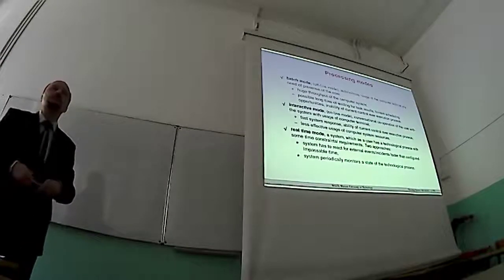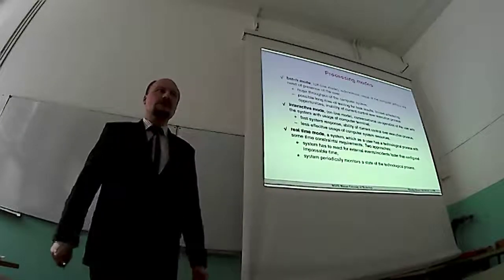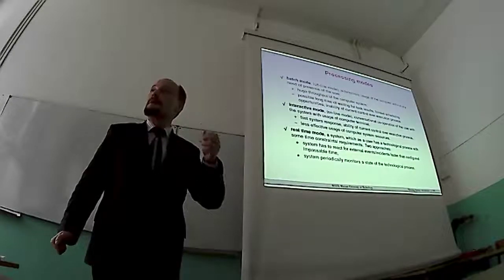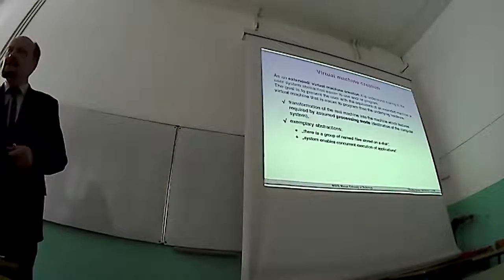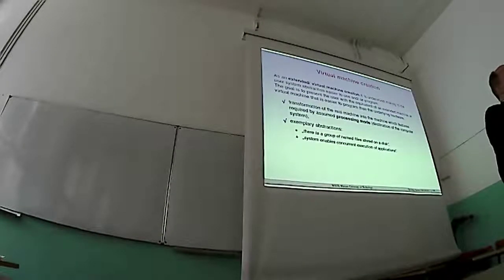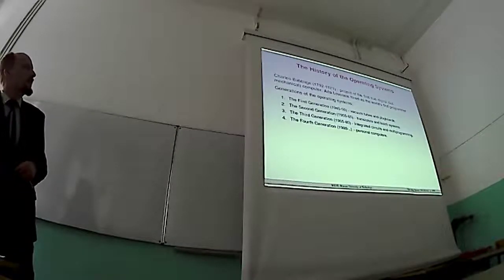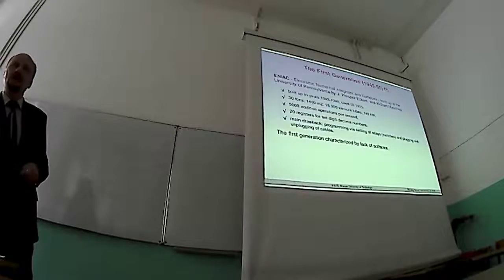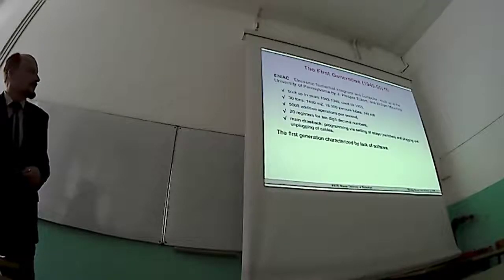ُeopsy 1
ُeopsy 27/2/2018